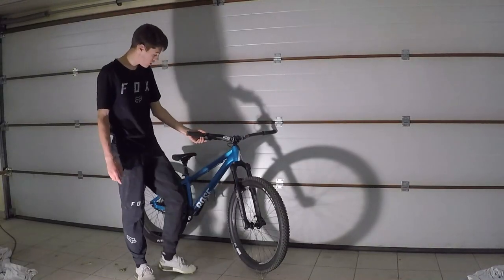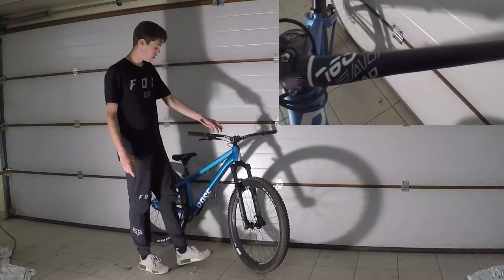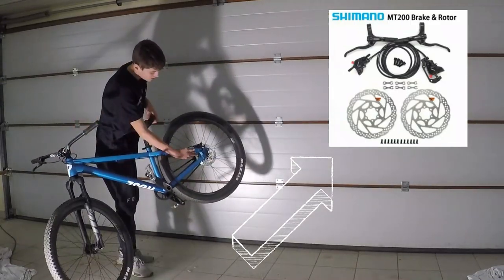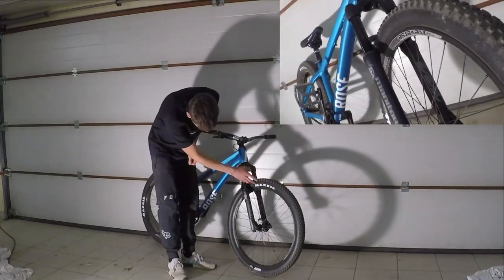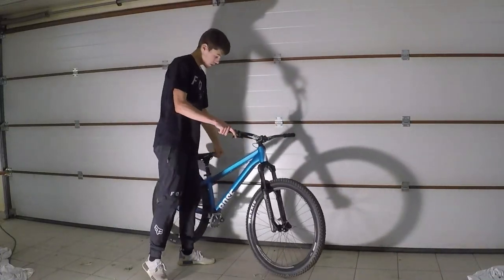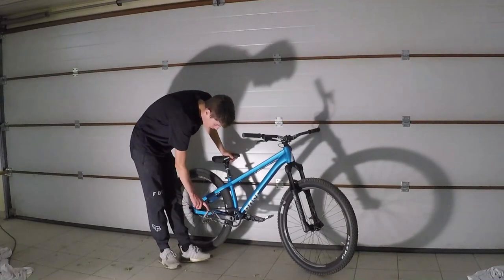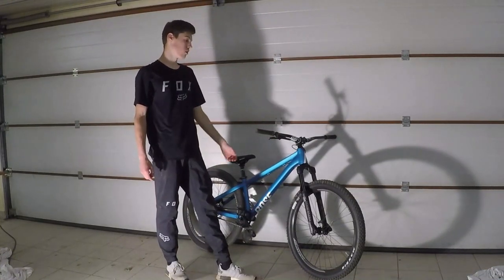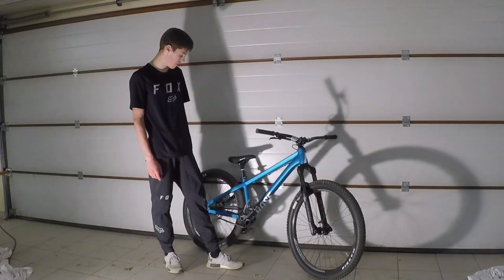Mon nouveau bike: ROSE BIKE THE BRUCE 1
Salut la team aujourd'hui vidéo présentation du nouveau bike de Théo The bruce 1,bonne vidéo...
↓Notre insta ↓
vtt_enduro_69

Nos Cameras: -GOPRO Hero 7 withe
                          -GOPRO Hero 2018